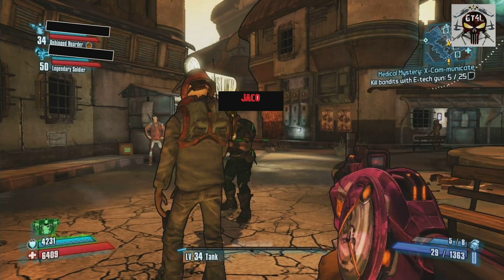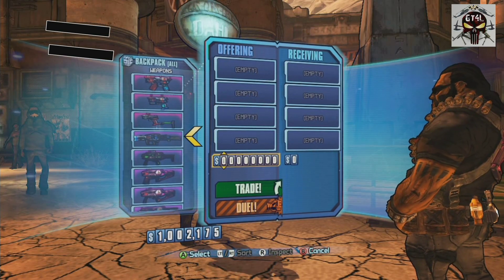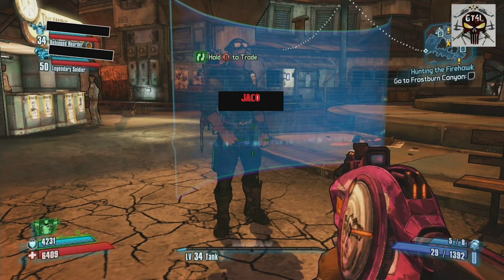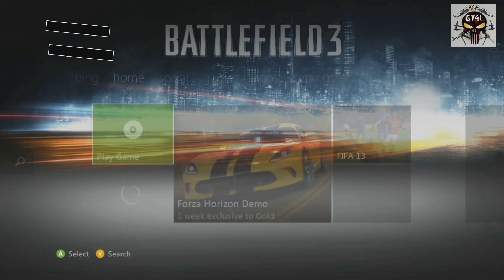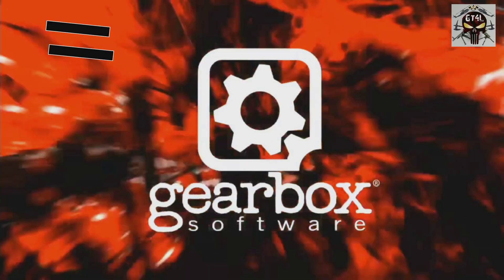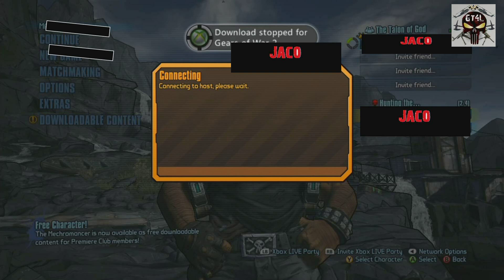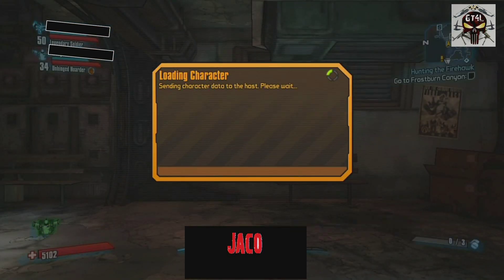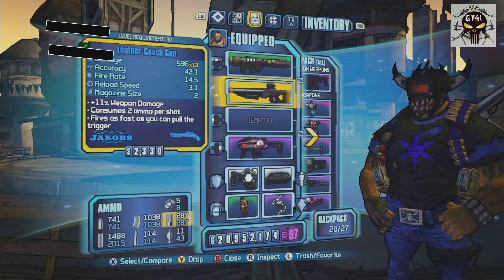Borderlands 2-Duplicate guns and money on -Easy and fast!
A easy step by step video on how to duplicate money and guns on Borderlands 2 on the Xbox 360.Battlefield 3 server name: Gamersthumb4life.
Skyrim, Call of Duty and Minecraft videos availible on my channel.